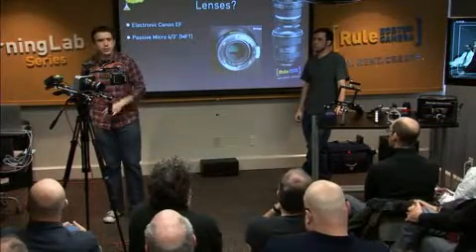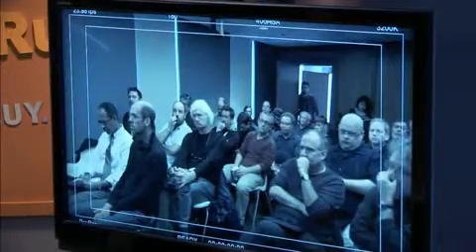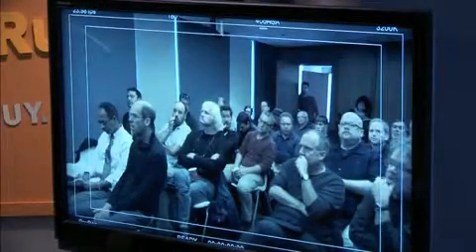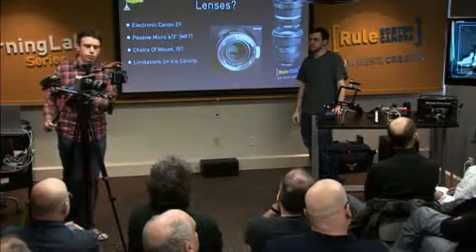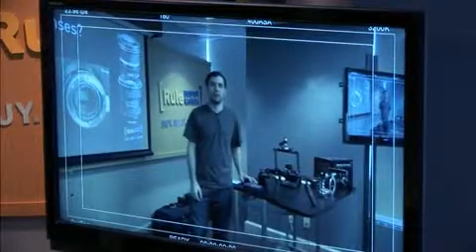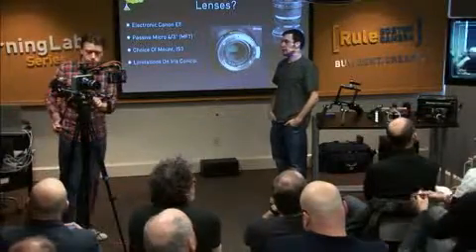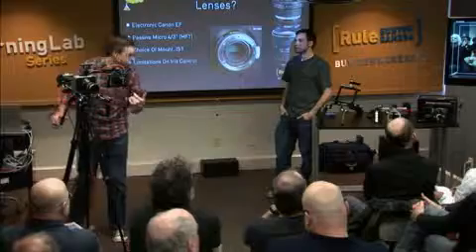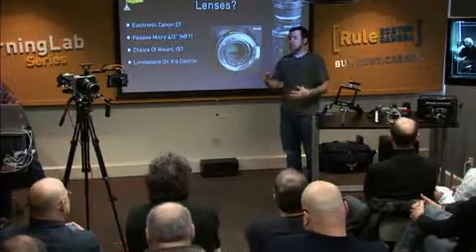Making Blackmagic Cinema Camera Work for You on 12 12 12 Mobile clip21